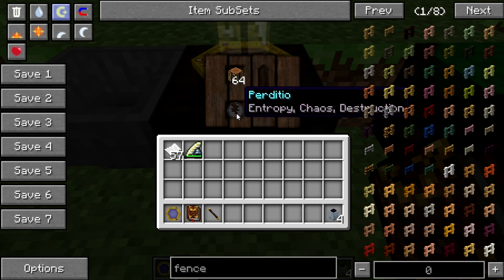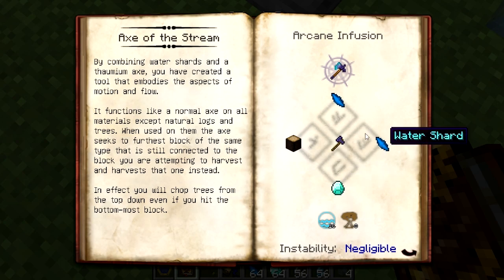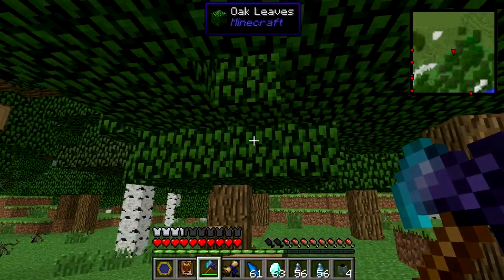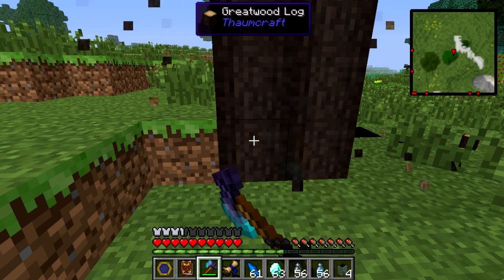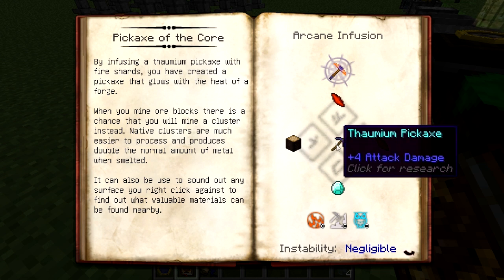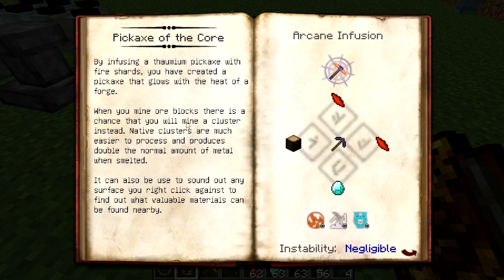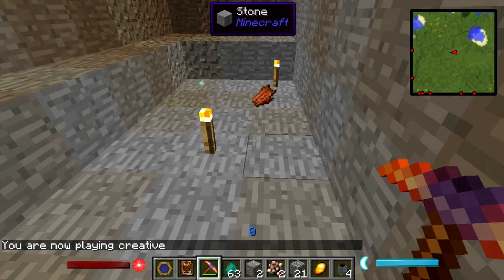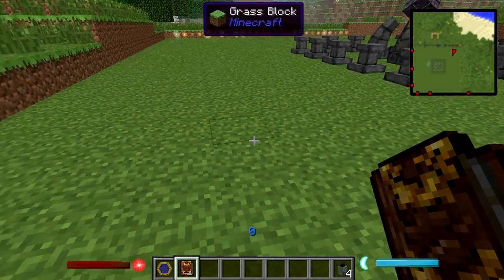Ep. 10 Thaumcraft 4.1 Tutorial: Axe of Stream, Pickaxe of Core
In this episode we are having a  look at Axe of Stream must have tool to stop once and for good floating tree tops of minecraft. Then we will look at Pickaxe of Core another amazing tool that will help you change your ordinary ores into native clusters.

Thaumcraft is mod created by Azanor and available in various FTB packs. It focuses greatly on magic and alchemy allowing players to create powerful artefacts, magical wands and automation with use of golems.  You can download latest version of this mod

In this videos I am using FTB Modpack called Direwold20 you can find out more about it

If you want to support author of this amazing mod you can do it